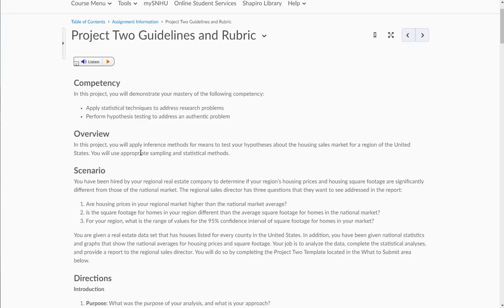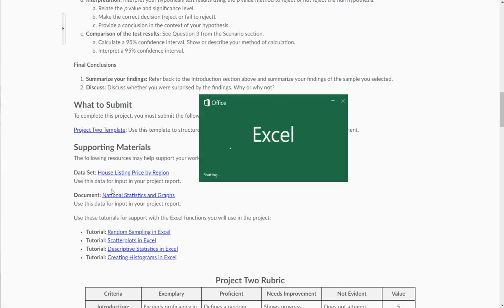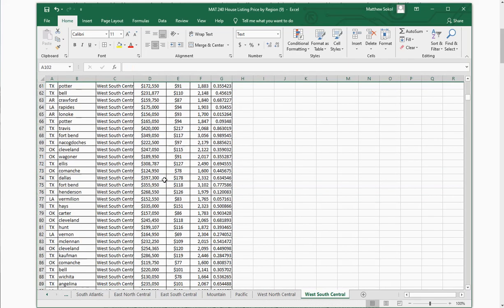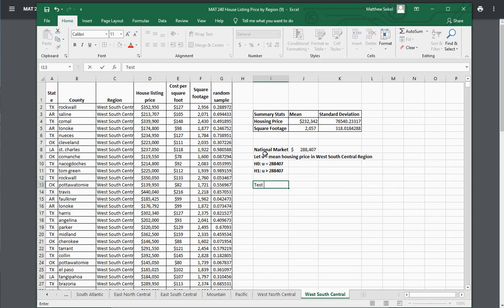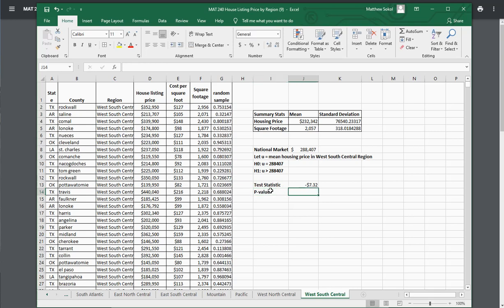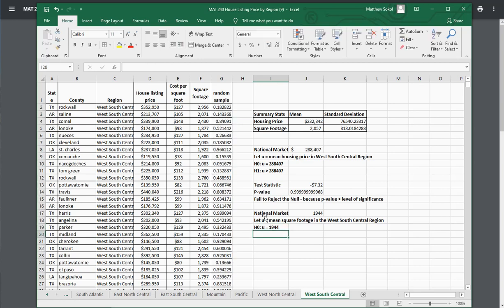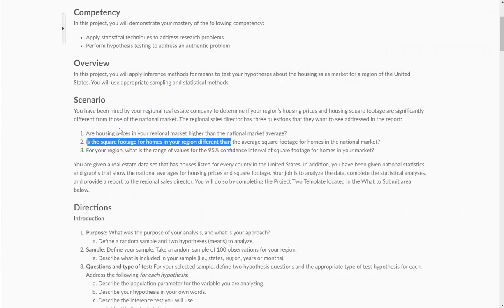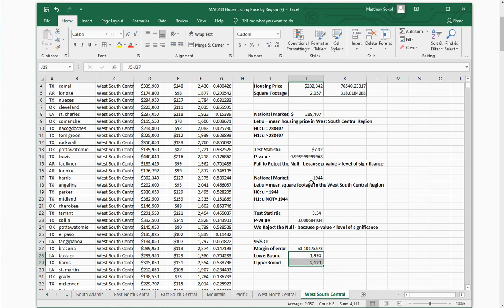MATH240 - Module 7 Project Two - Overview